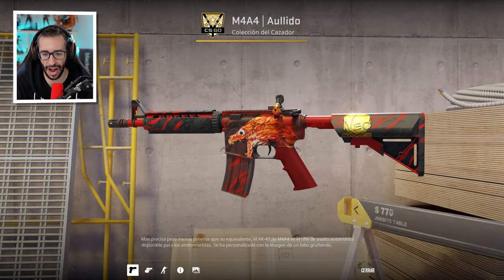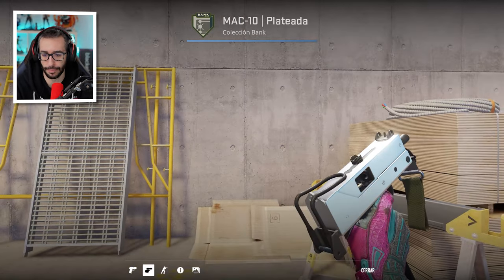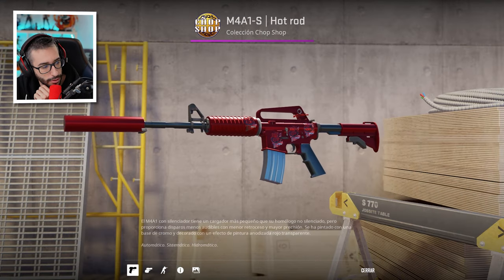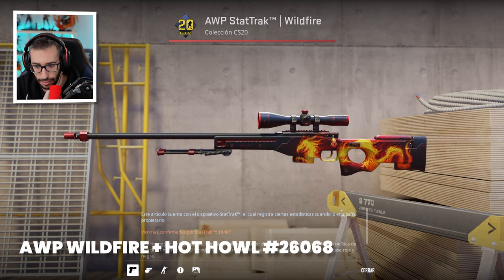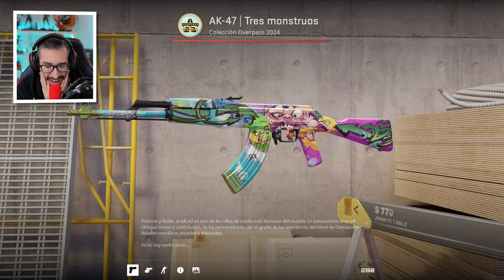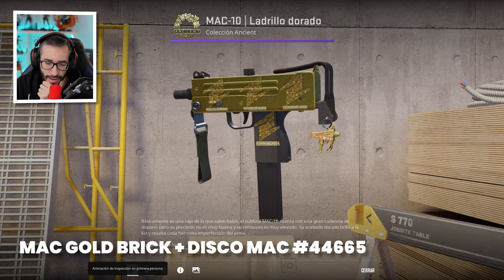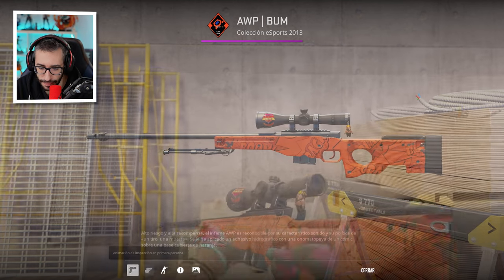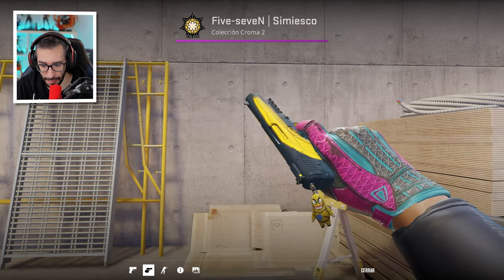¡LOS MEJORES COMBOS DE LLAVEROS Y SKINS DE CS2!